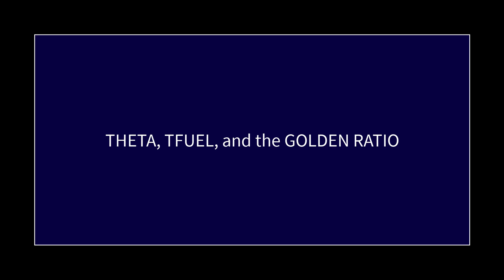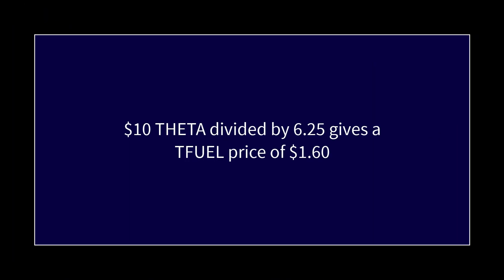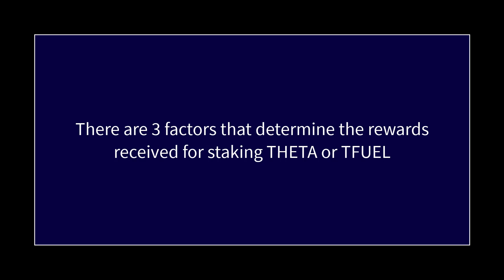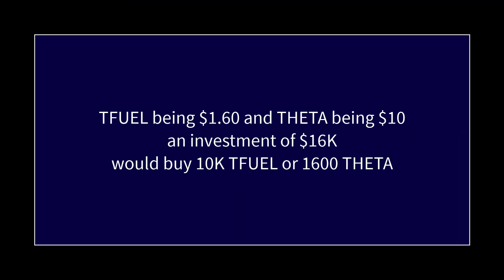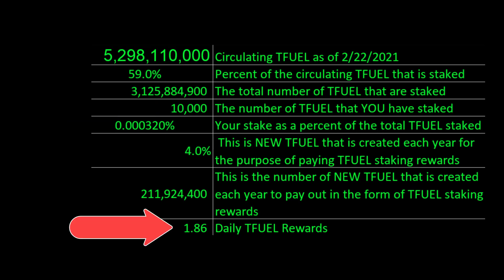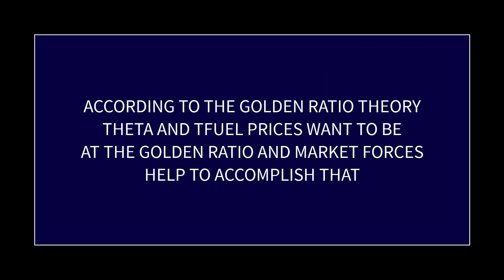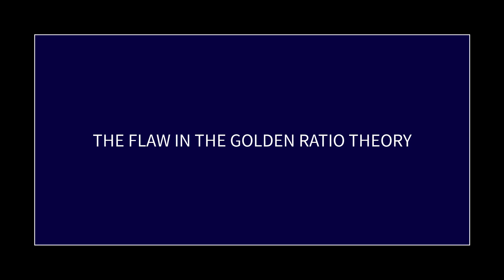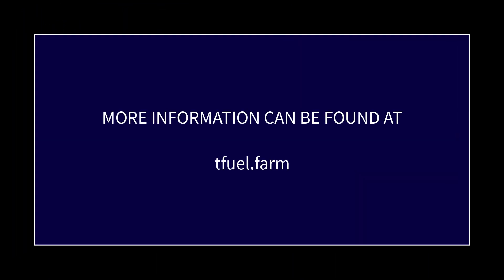THETA TFUEL and the GOLDEN RATIO Theory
THETA TFUEL and the GOLDEN RATIO Theory:  In this video I explain the Golden Ratio theory, or at least my understanding of it.

0xf80834ACA55Da5b2Bcf059CA5E125e4E1cDc16E1